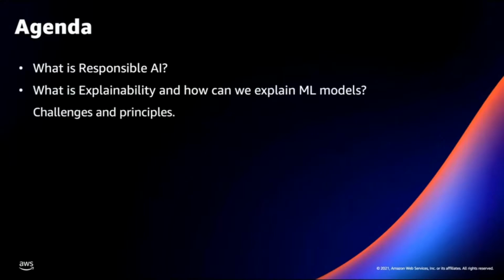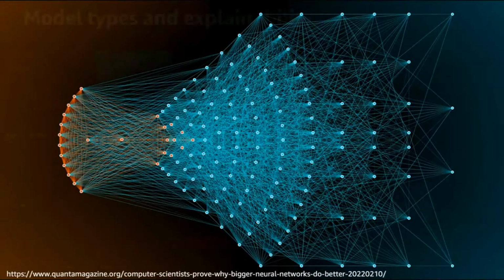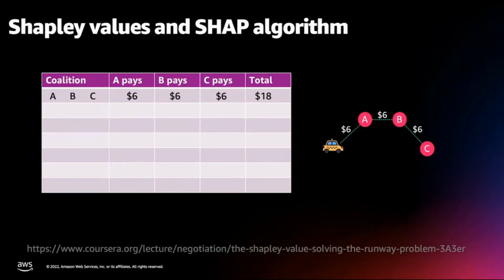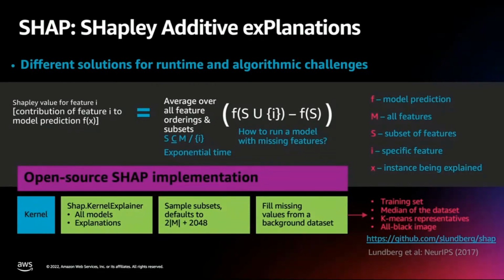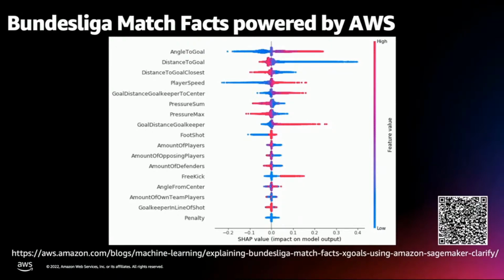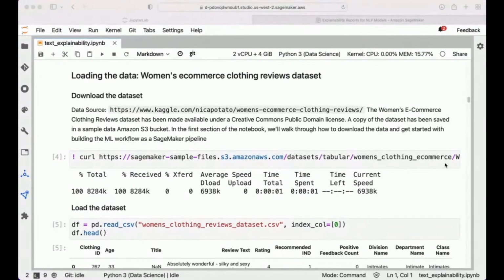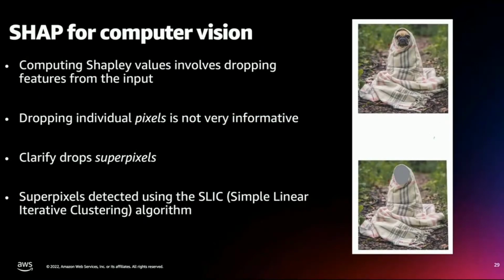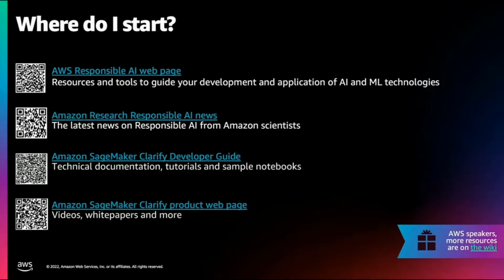Explain your ML models with Amazon SageMaker Clarify